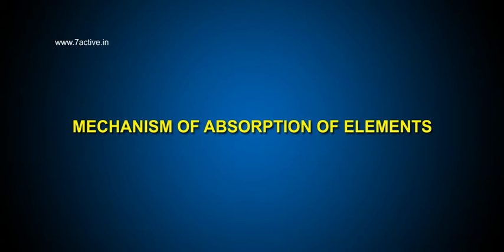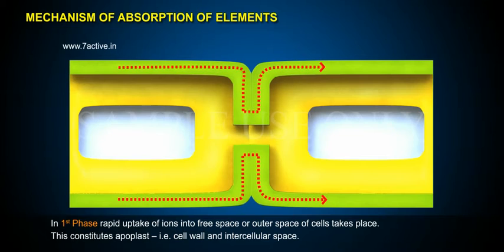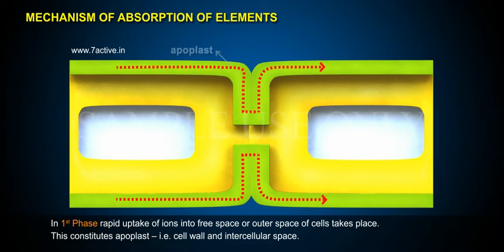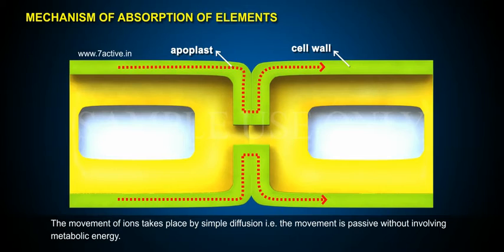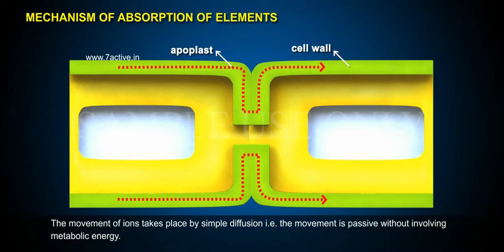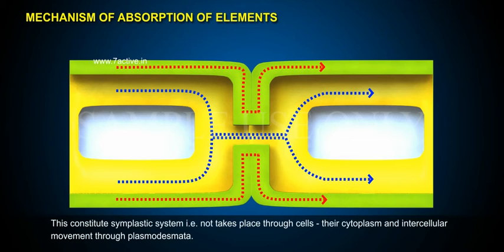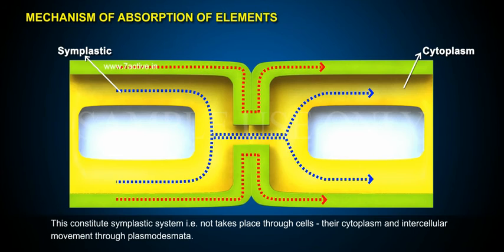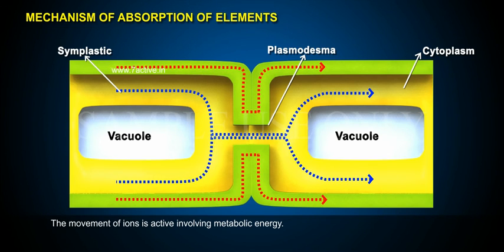MECHANISM OF ABSORPTION OF ELEMENTS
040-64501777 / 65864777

7 Active Technology Solutions Pvt.Ltd. is an educational 3D digital content provider for K-12. We also customise the content as per your requirement for companies platform providers colleges etc . 7 Active driving force "The Joy of Happy Learning" -- is what makes difference from other digital content providers. We consider Student needs, Lecturer needs and College needs in designing the 3D & 2D Animated Video Lectures. We are carrying a huge 3D Digital Library ready to use.

Mechanism of Absorption of Elements: Absorption takes place in two main phases.In 1st Phase rapid uptake of ions into free space or outer space of cells takes place. This constitutes apoplast -- i.e. cell wall and intercellular space. The movement of ions takes place by simple diffusion i.e. the movement is passive without involving metabolic energy.In 2nd Phase uptake of ions are taken into inner space. This constitute symplastic system i.e. not takes place through cells - their cytoplasm and intercellular movement through plasmodesmata. The movement of ions is active involving metabolic energy.